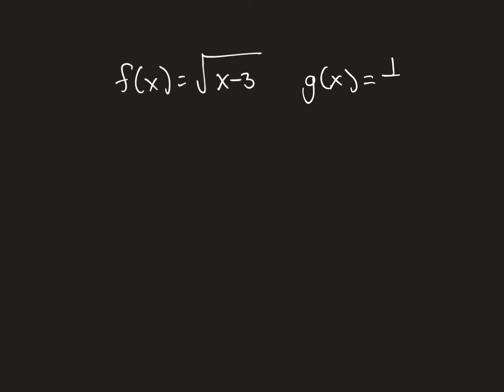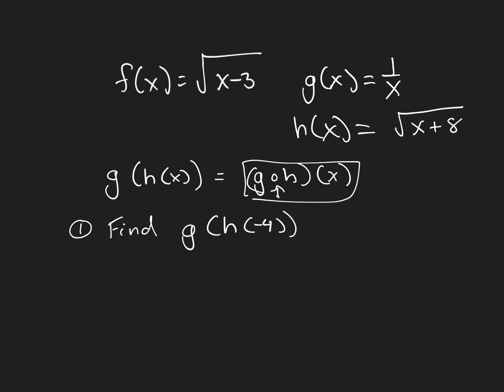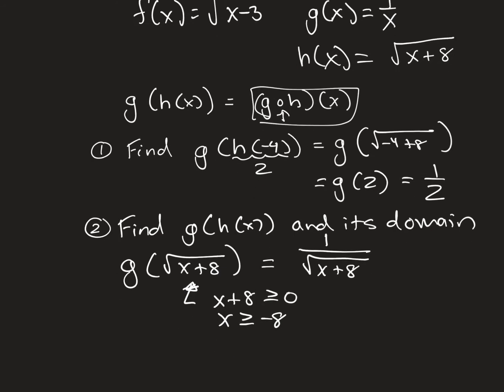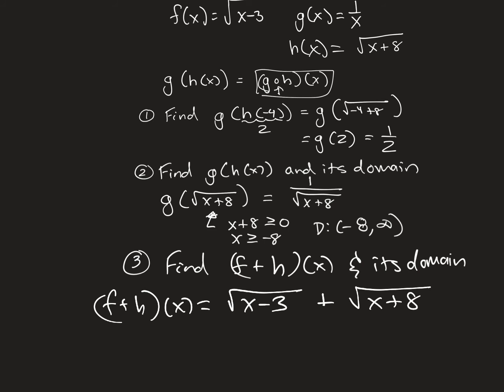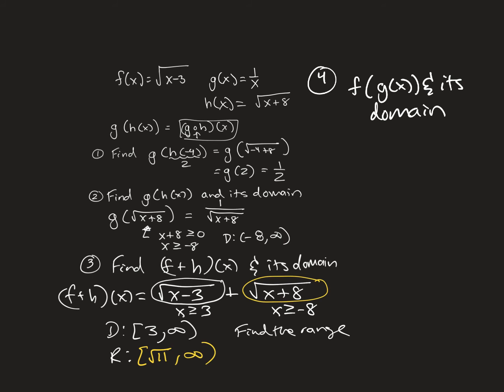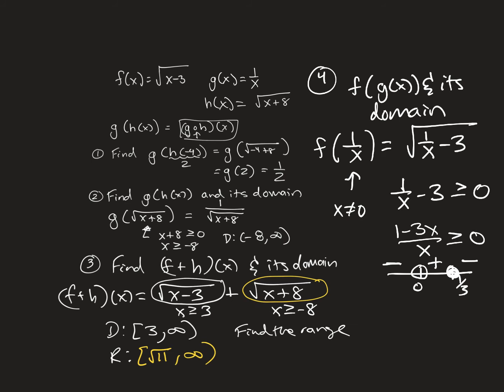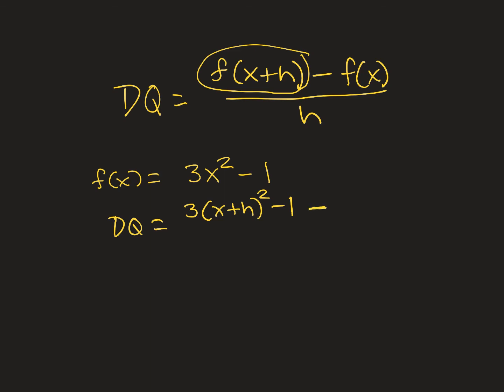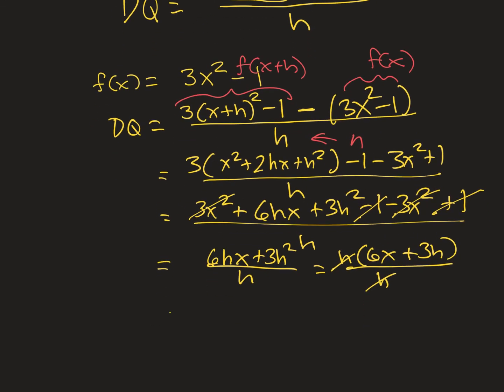IC Review 4 Unit 2